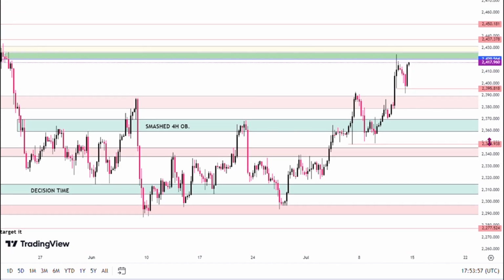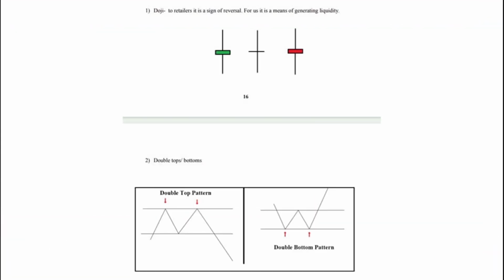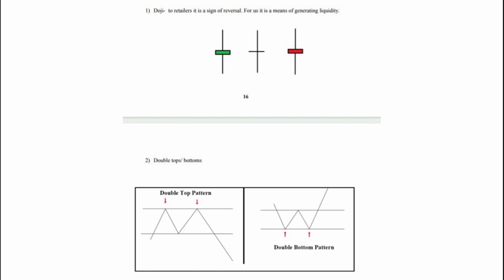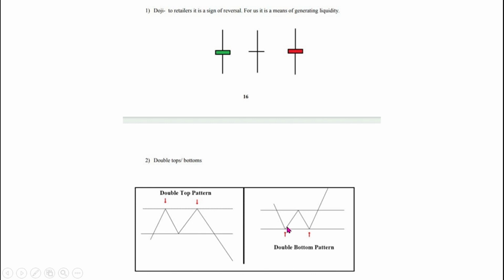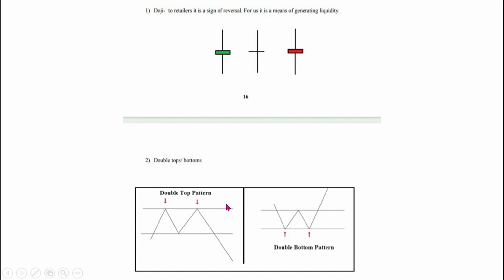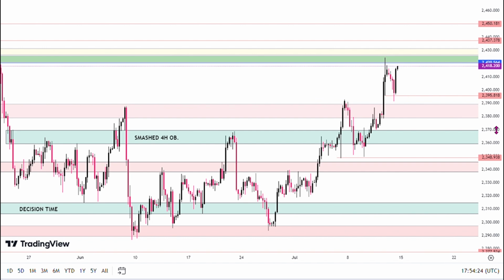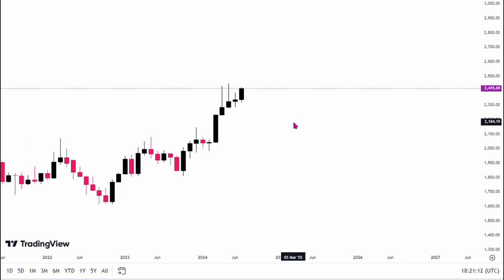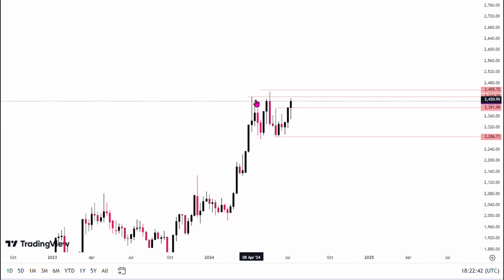How to spot Liquidity in the forex market.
In this trading tutorial, we are going to dive deep into liquidity concepts! What is liquidity in trading? How to spot liquidity? What are the different types of liquidity. Liquidity is a very important concept to understand, because it is usually due to liquidity and liquidity grabs that traders get stopped out of their trades, which then reverse to take profit.